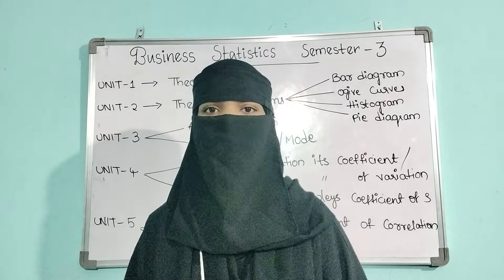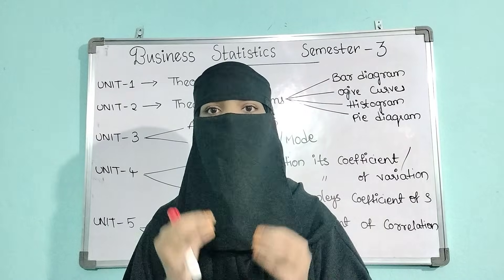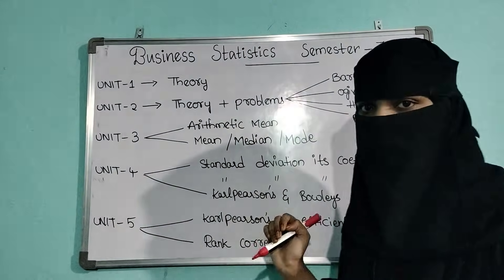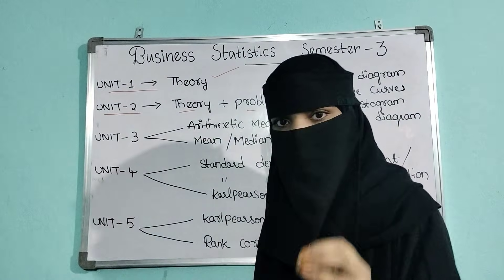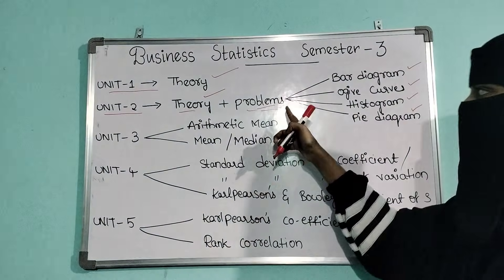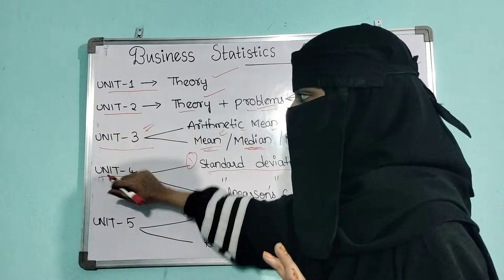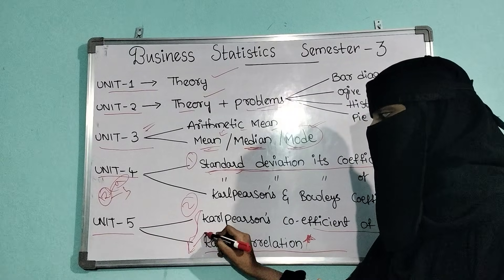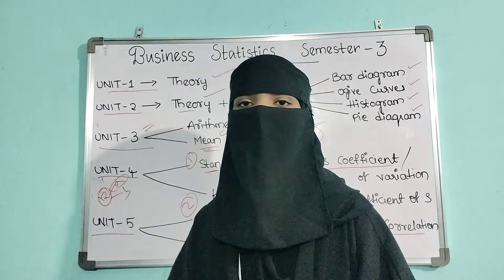BUSINESS STATISTICS-1| FULL OVERVIEW | Degree Semester-3 BUSINESS STATISTICS TOP METHODS |💯O.U